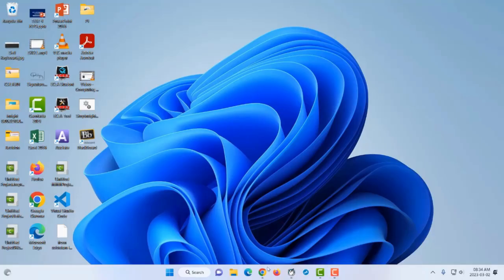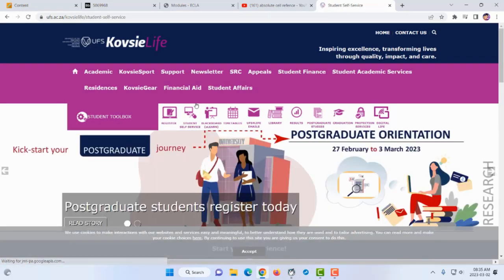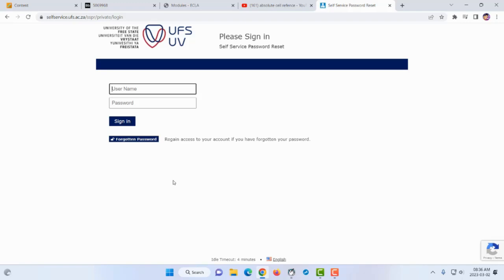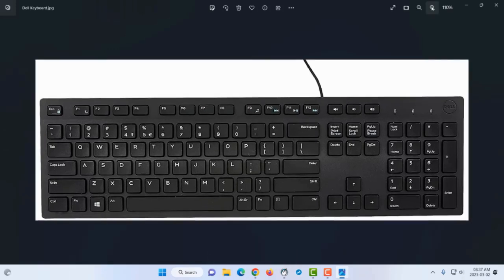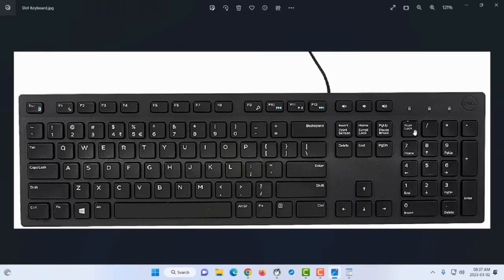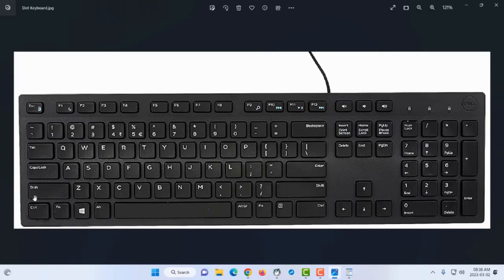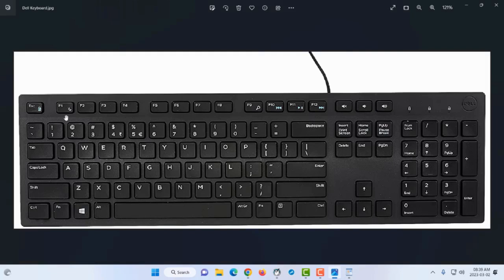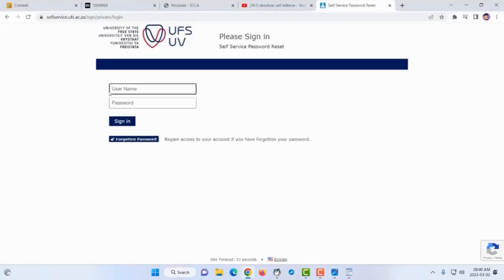Password Management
Three reasons why you might need to do self service - password management:
- Expired password (happens every 3 months),
- Forgotten password,
- Locked out of the system because you keyed in an incorrect password too many times.